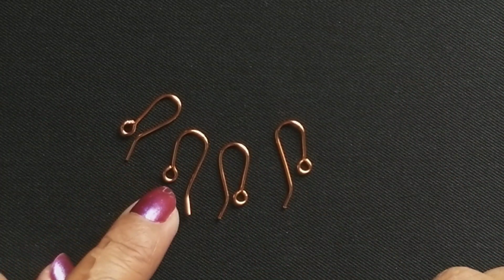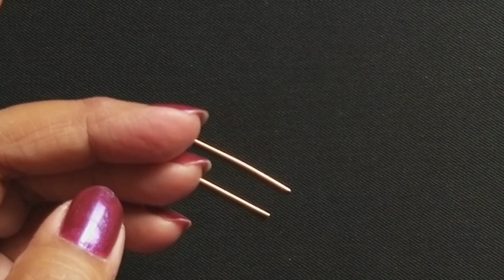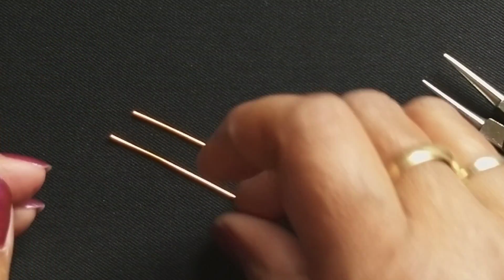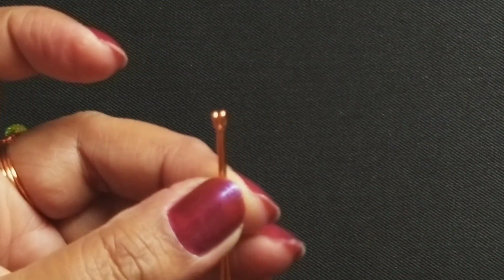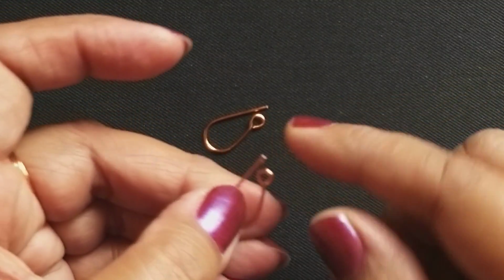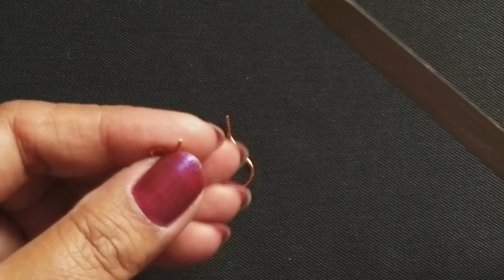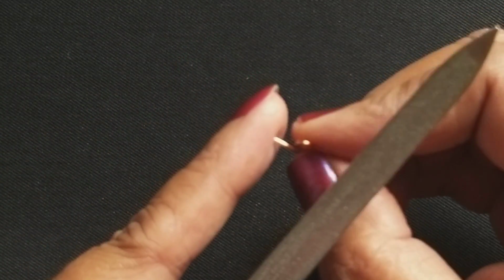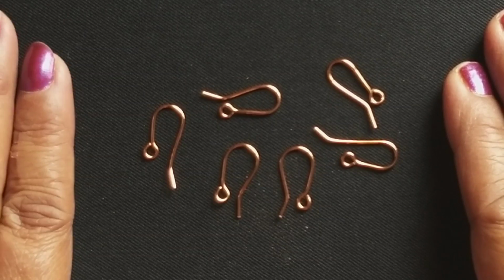⚜️ Easiest Earwire Tutorial || How to make Earhooks with Copper wire (0314)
Hello art lovers ✨
Crafting is my hobby.
Here I showcase beaded jewelry tutorials that are beautiful & easy to understand with step-by-step instructions & they are absolutely FREE!

Cheers !! 😊😍😘

Nidhi & Friends on Facebook:
Join the group for all my jewellery making videos under one roof. You can share your version of my designs on this page. It will be so much fun to see different versions of the same design